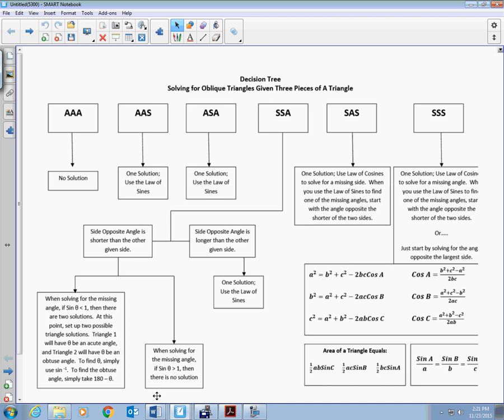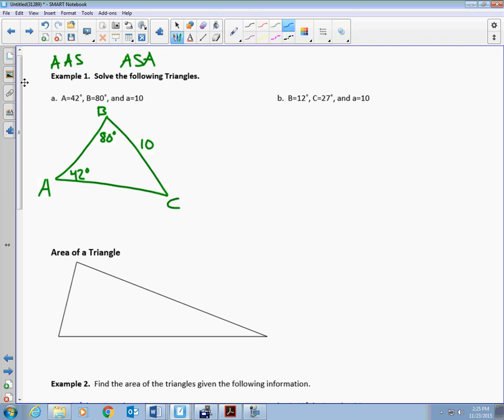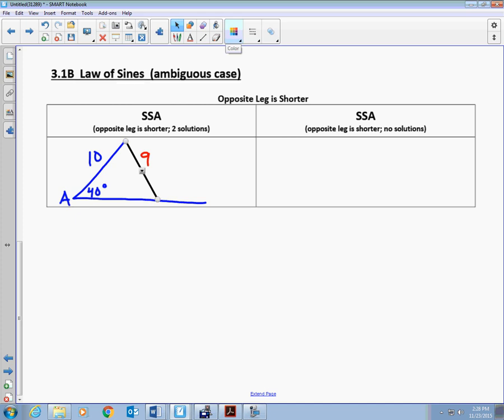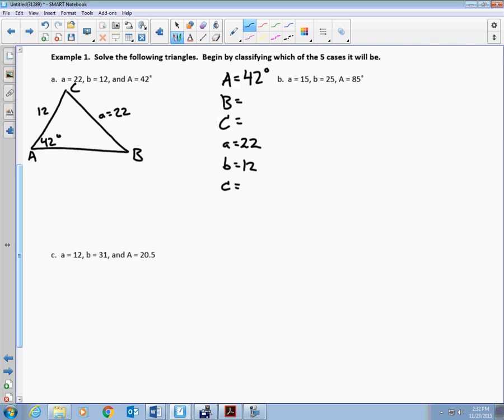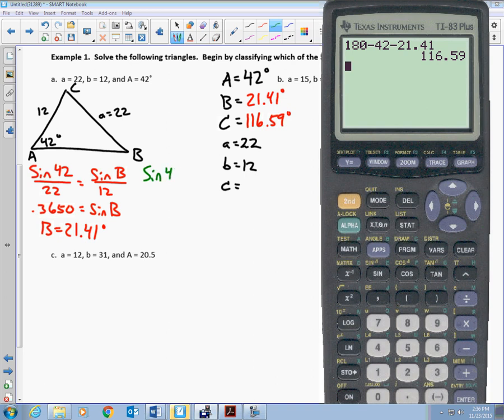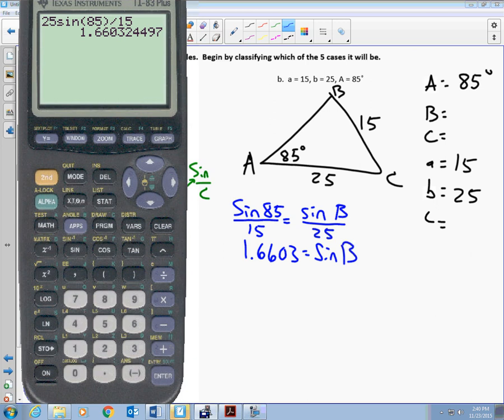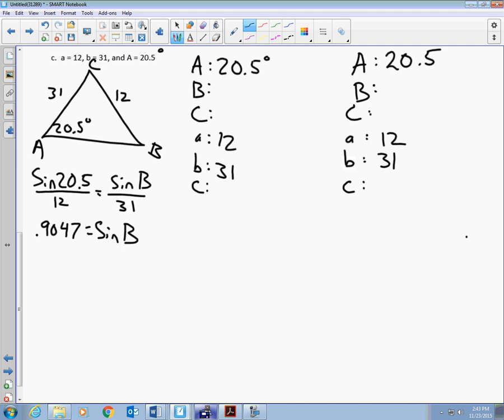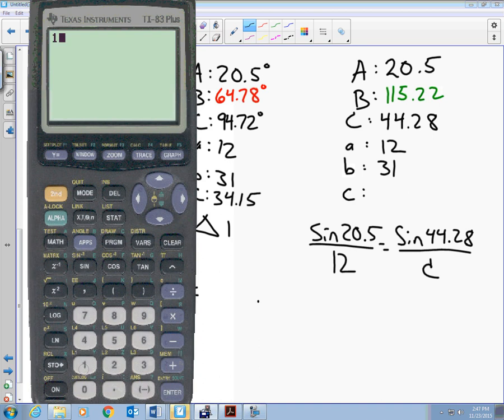Plane Trigonometry Unit 3.1 Notes Law of Sines Ambiguous Case 2015